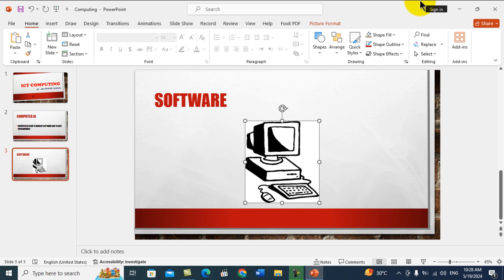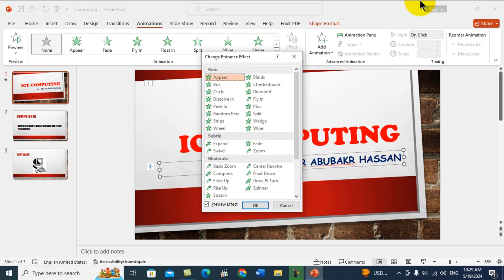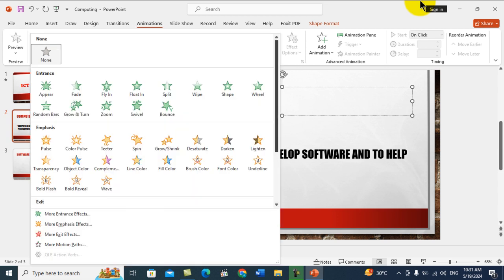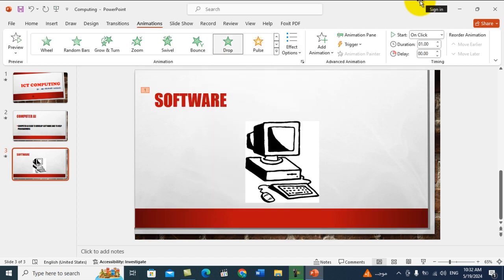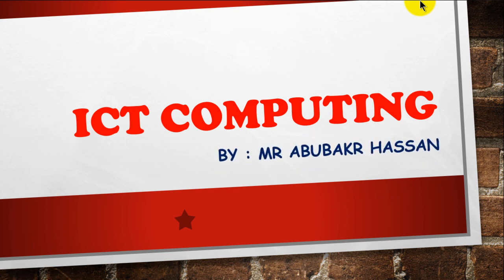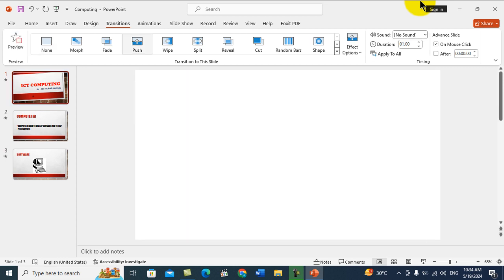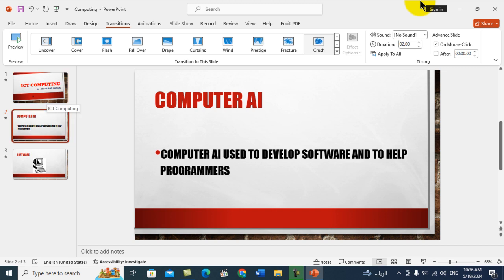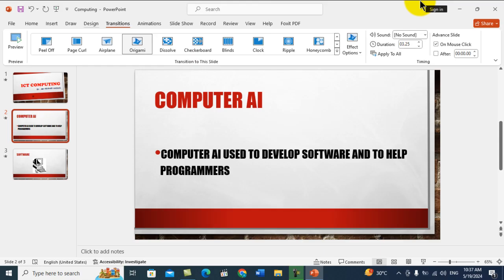Grade 6 Lesson Animations and transitions